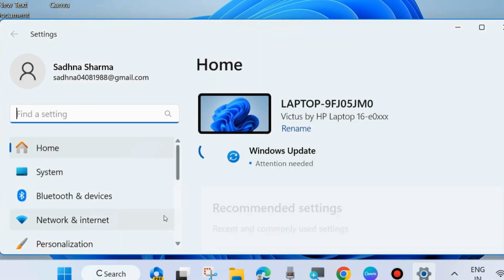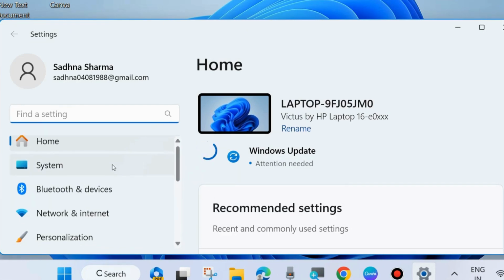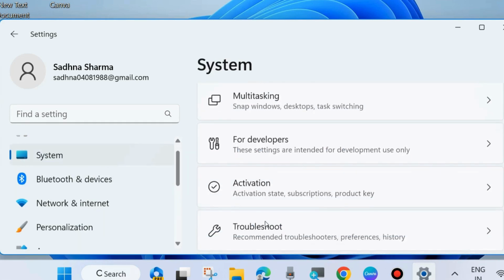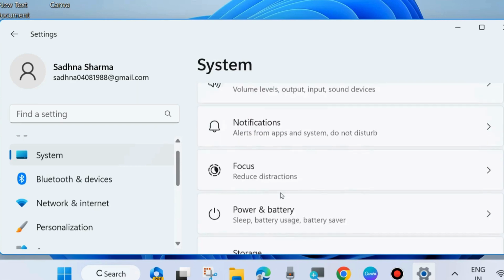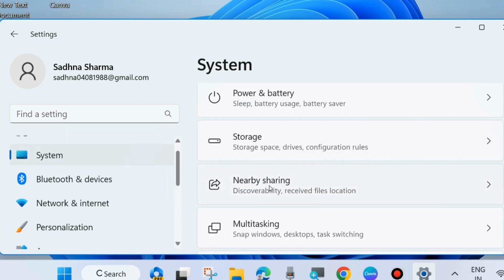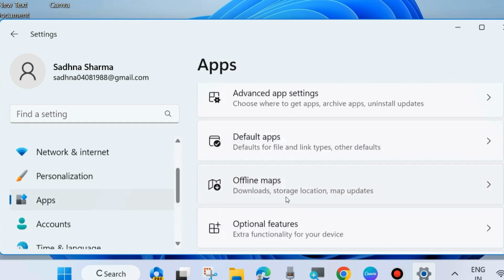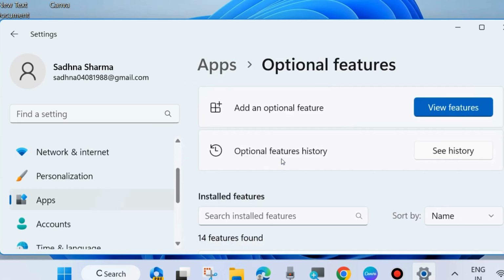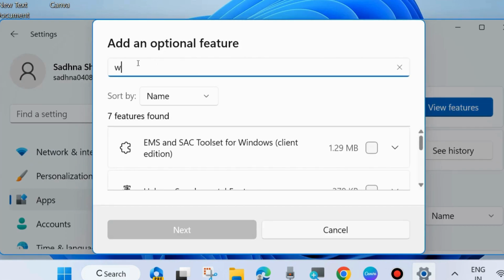Windows Fax and Scan option missing in Windows 11 Fixed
How to Fix Windows Fax and Scan option not showing on Windows 11

Fix error